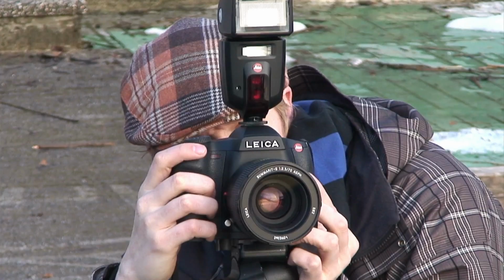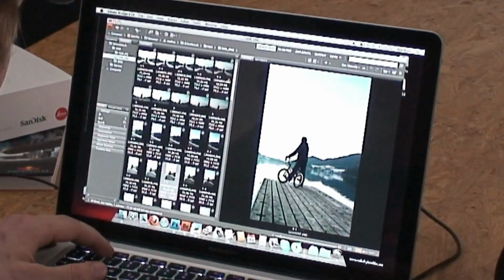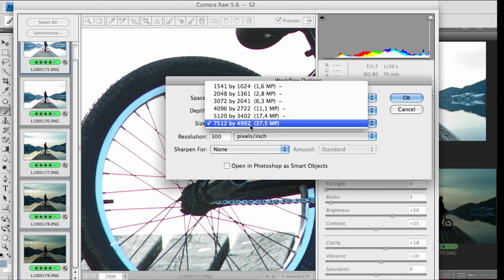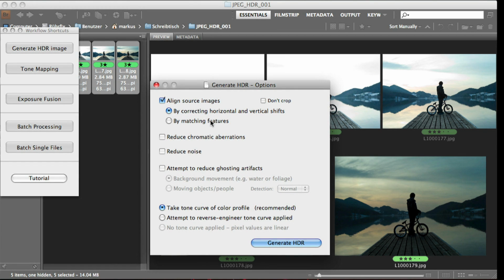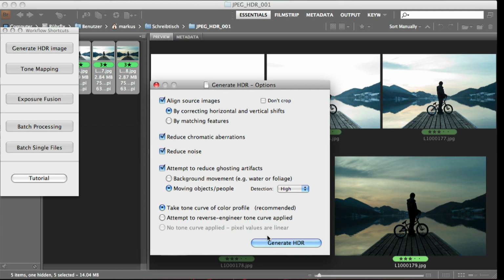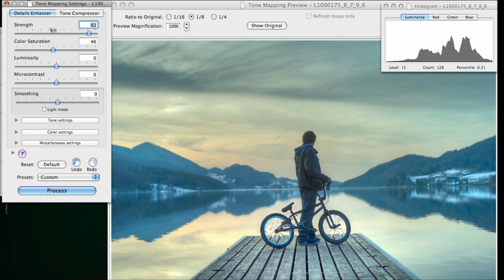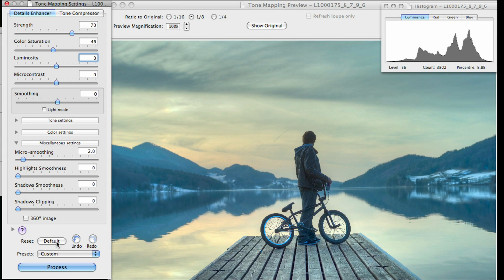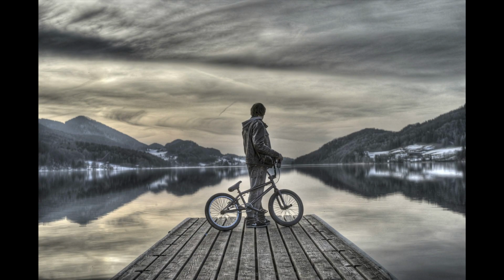How to create high dynamic range photos - Red Bull Illume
Usually in photography there are limits regarding exposure. If there are really light or dark parts in a photo, the photographer has to decide what part to expose.

With a High Dynamic Range (HDR) photo, a range of exposures can be set to get a maximum of contrast and colors in the picture. The end effect can make the photo look hyper real or just more natural.

Red Bull Illume went along to a lifestyle shoot to find out how its done.